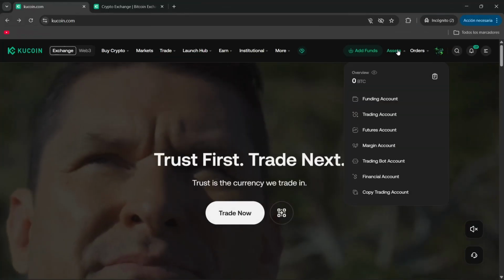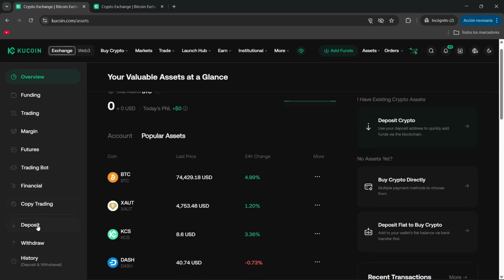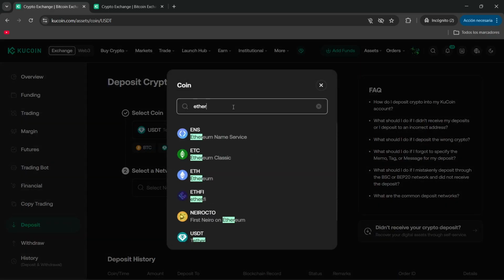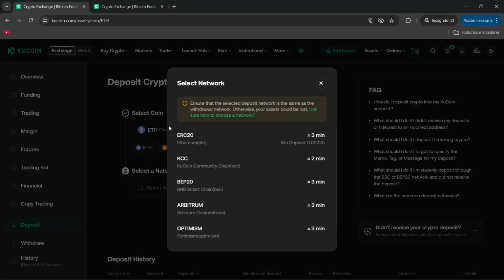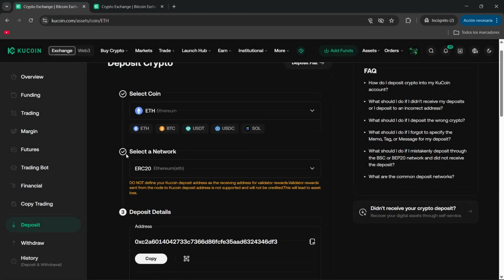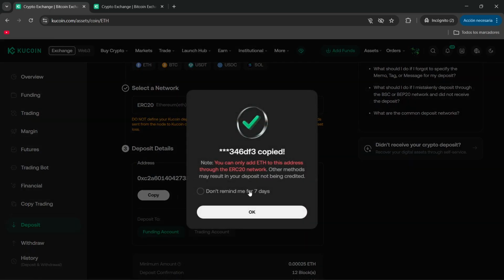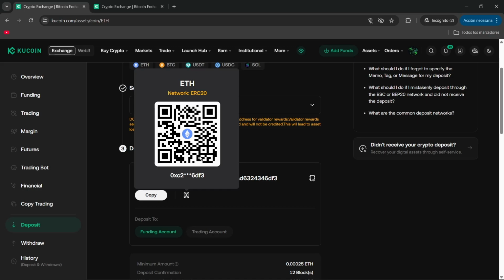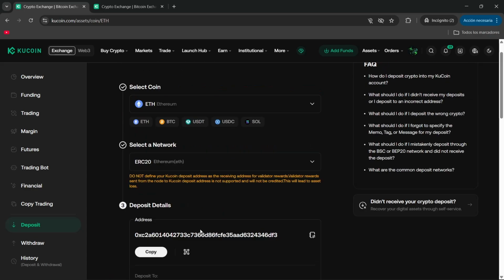KuCoin - How To Find & Use Your Ethereum (ETH) Wallet Address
Learn how to find and use your Ethereum (ETH) wallet address on KuCoin. This tutorial shows you how to locate your ETH address and receive funds step by step.

Great for beginners using KuCoin in 2026.